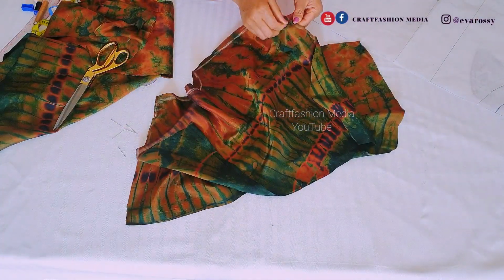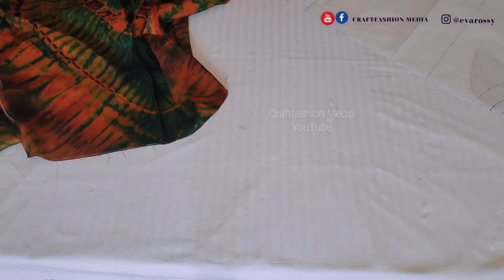💥 HOW TO MAKE A SIMPLE TOP WITH TROUSER | DRAFTING | SEWING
Women's Casual Two Piece Outfits is  the  new  trend. make you more charming, vibrant,and attractive.
In this video I'm going to show you how to achieve this simple and classy look quickly

This Outfit Features:

* Round neck
* 3¼ sleeve : Dropped shoulder with sleeve band
*  loose top
*  Loose pants,
* Belt/Band @the blouse Hem.